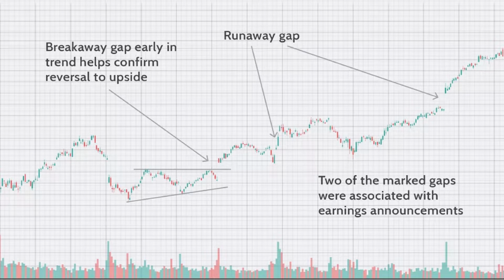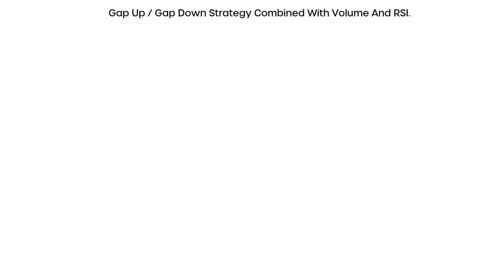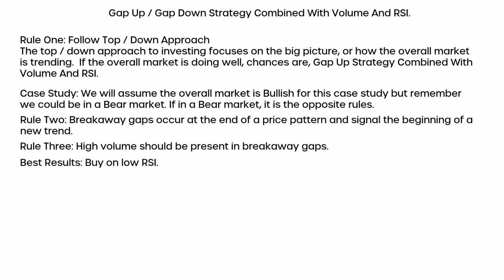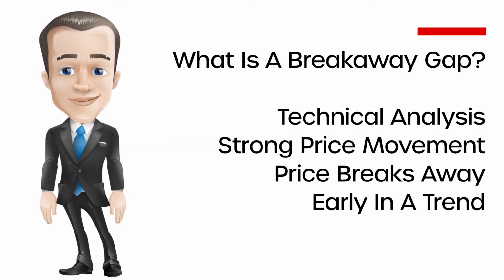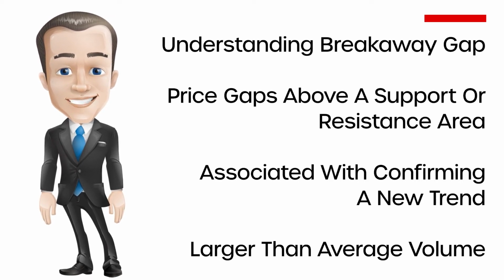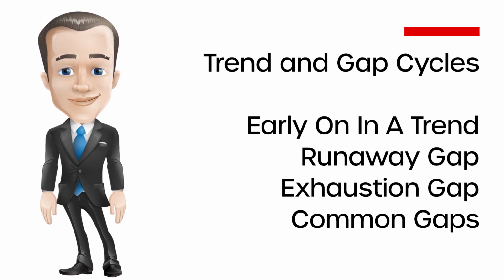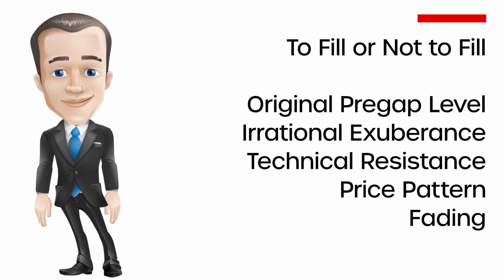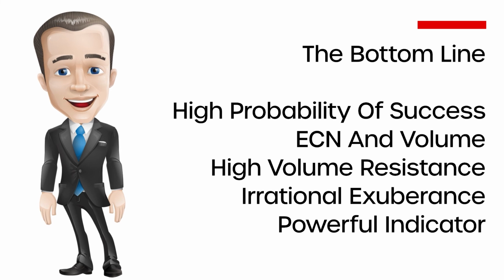Winning Gap Up And Gap Down Strategy. Gapping Types / Examples Gaps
Winning Gap Up And Gap Down Strategy
Gapping Types / Examples Gaps

A gap is essentially a change in prices levels between the close and the open of two consecutive days. In simpler terms, gapping is said to occur in the stock markets when the price of a certain stock, or any other asset for that matter, opens either above, or below, the close of the previous day, assuming there is no trading conducted in between that time.

Content Of Video:
00:00 Gap Up And Gap Down Explained
01:51 Example of a Breakaway Gap
02:56 Winning Gap Up And Gap Down Strategy
06:53 What Is a Breakaway Gap?
09:09 Trend and Gap Cycles
12:11 How to Play the Gaps
13:04 Bottom Line